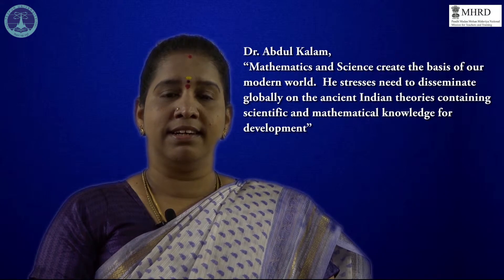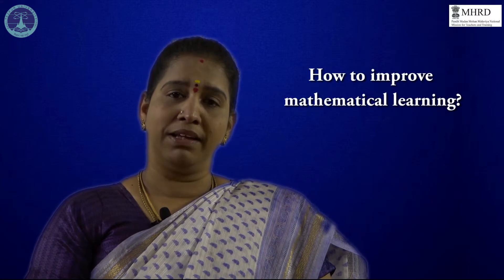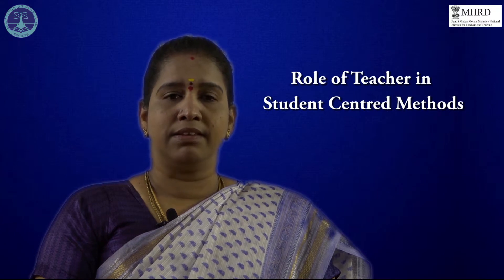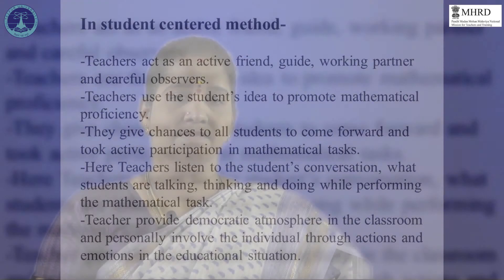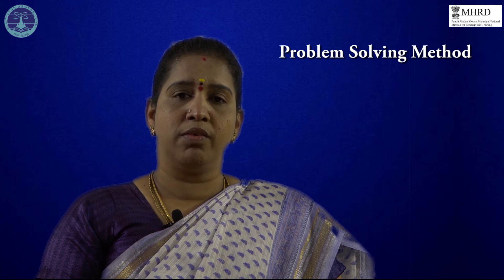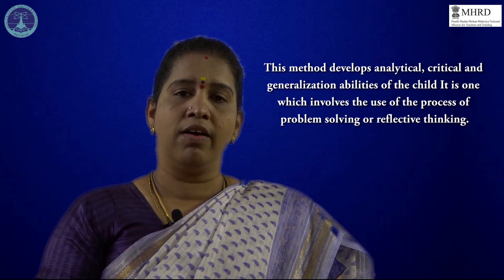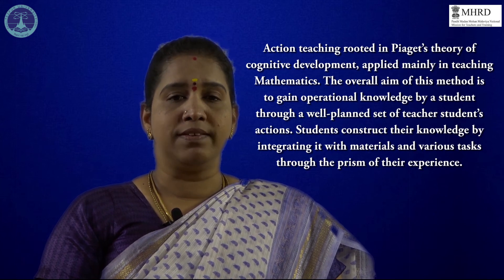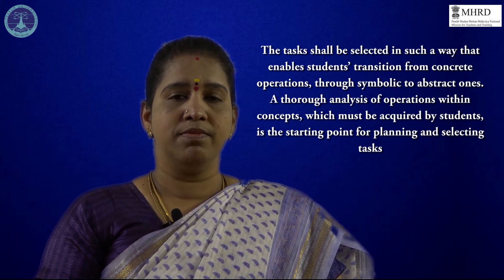Student Centred Methods of Teaching Mathematics | Dr. R D Padmavathy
Synopsis: This video lecture focuses on Student Centred Methods of Teaching Mathematics
Target Audience: Any Education student.
Credits:
Published by: Director, TLC, TU
Edit Team :  Tanuj Nath
                      Bhushita Patowari
Video Direction: Tanuj Nath
Cinematography: Juli Hazarika & Tanuj Nath
Subtitle Encoding: Tanuj Nath
Acknowledgment: The production of this video as part of TLC's mission to generate e-module is funded by MHRD, Govt., of India under PMMMNMTT Scheme.